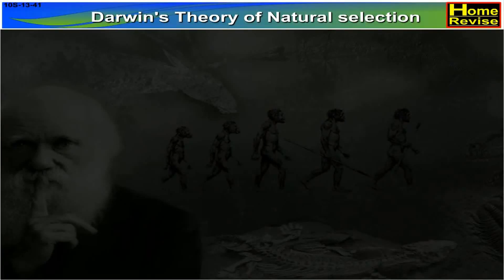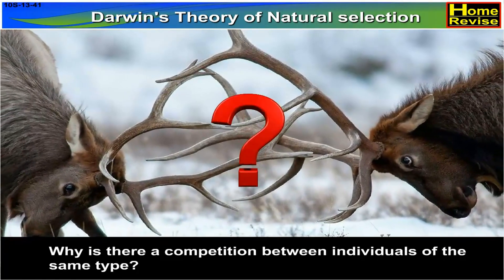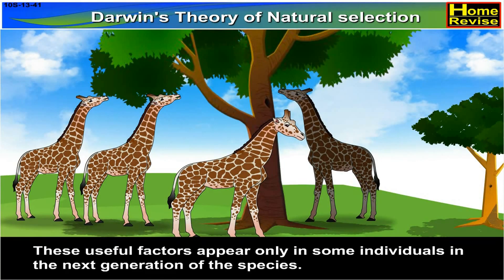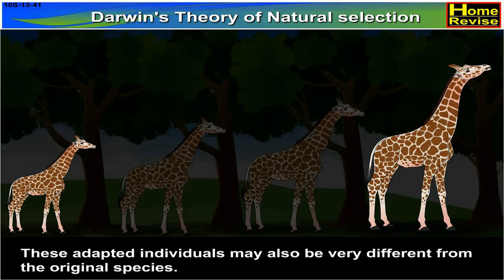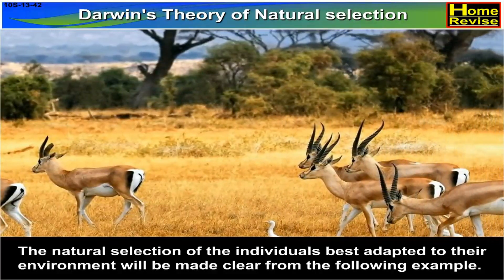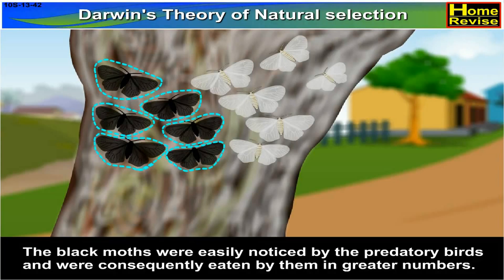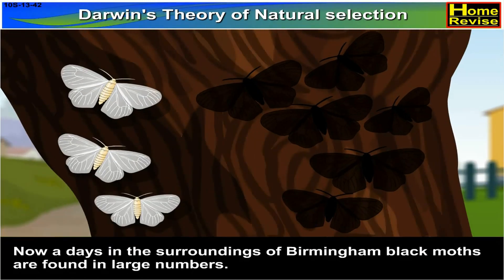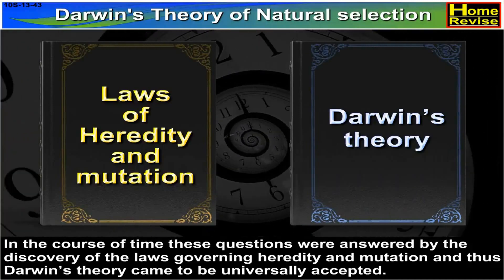Class 10 | SSC | Darwin's theory of evolution | Science | NCERT | Home Revise